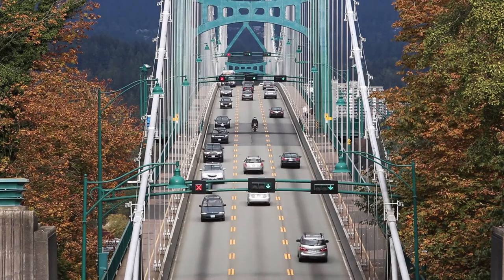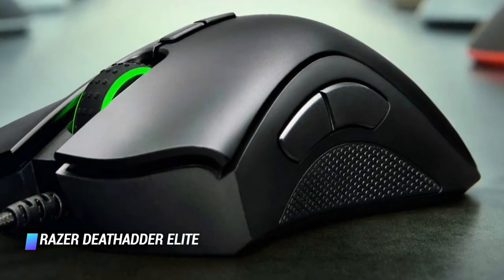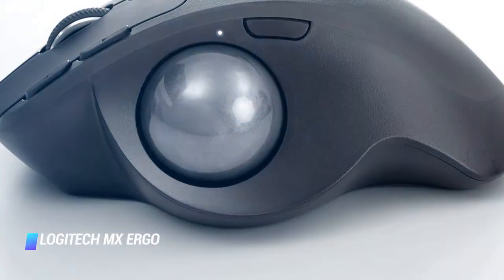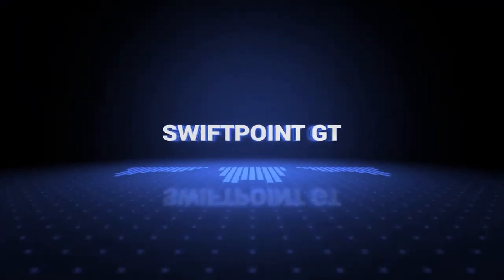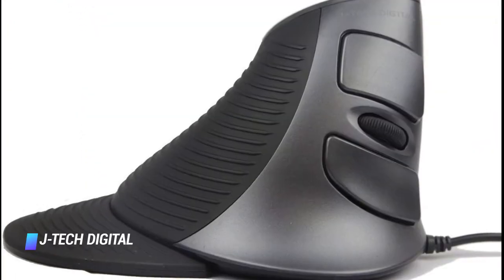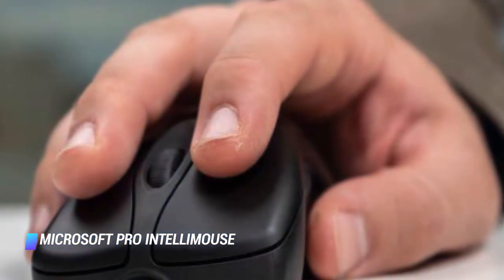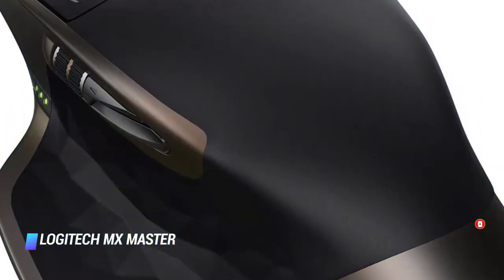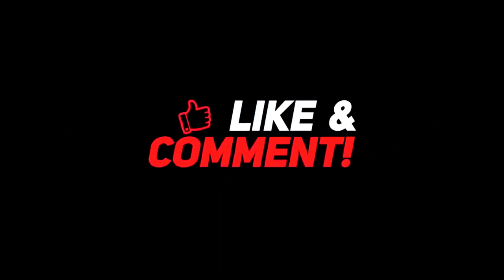Best Ergonomic Mouse in 2024 - Wireless Ergonomic Mouse Reviews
Top 8 Best Ergonomic Mouses
✨ Razer DeathAdder Elite
✨ Logitech MX ERGO
✨ Anker AK-UBA
✨ Swiftpoint GT
✨ J-Tech Digital Scroll Endurance
✨ Microsoft Pro IntelliMouse
✨ Anker Ergonomic Wired Mouse
✨ Logitech MX Master